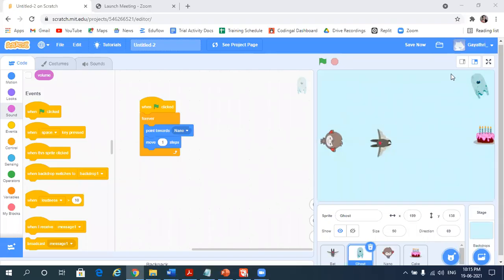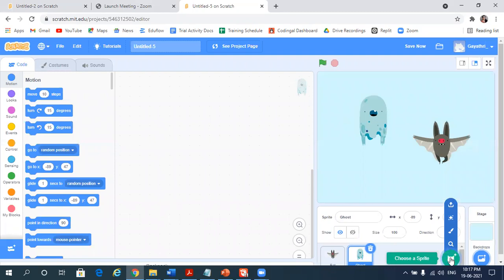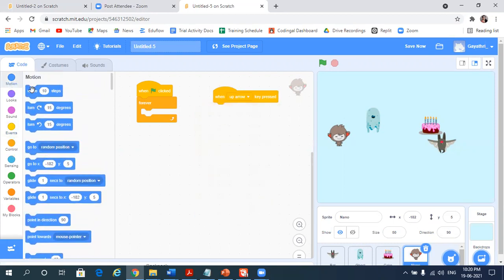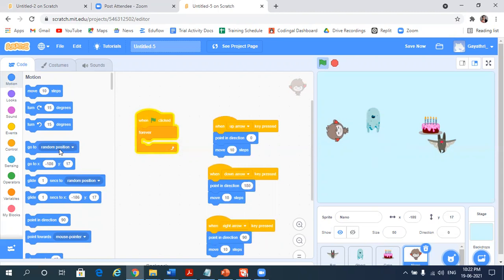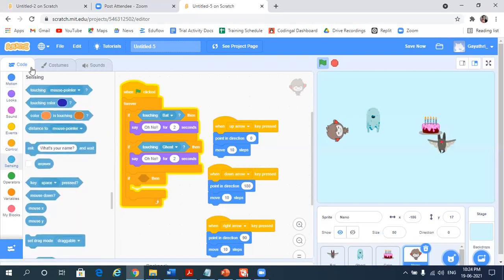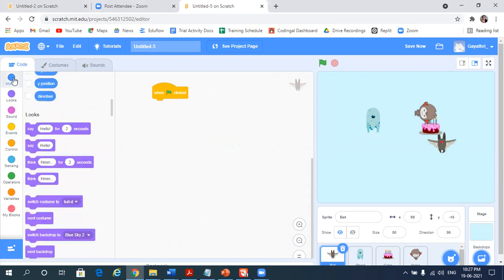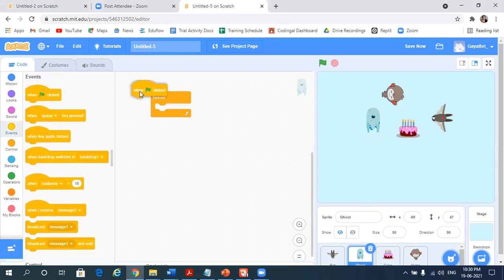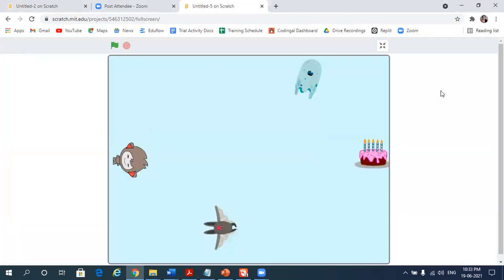Lab Program 3: Design and Create simple game using MIT-Scratch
This is done as a part of Diploma DTE syllabus for I/II semester.

To buy from flipkart:

Books are available in all leading book stores across Karnataka

Kindly contact publisher in case of any discrepancy in buying the book - Mr. Sujay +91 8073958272